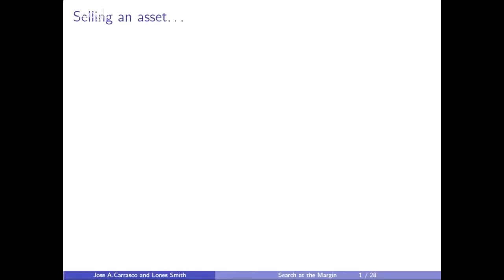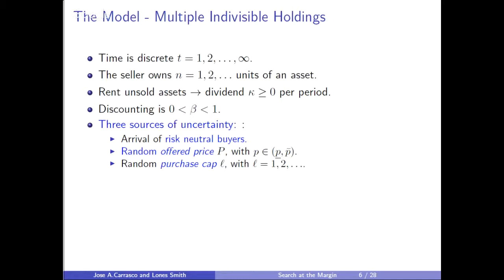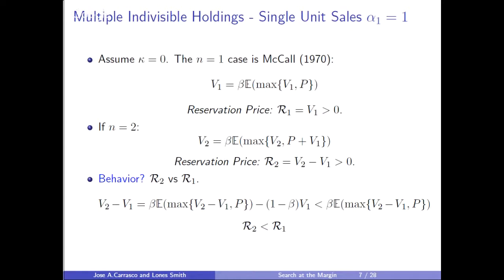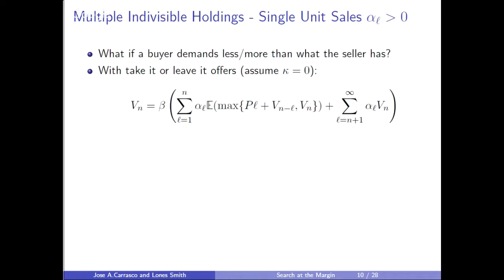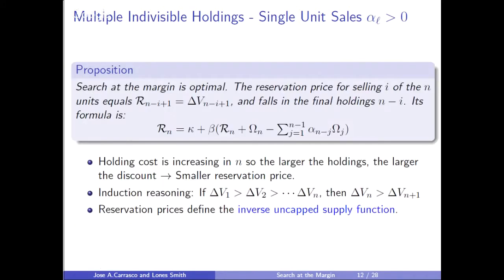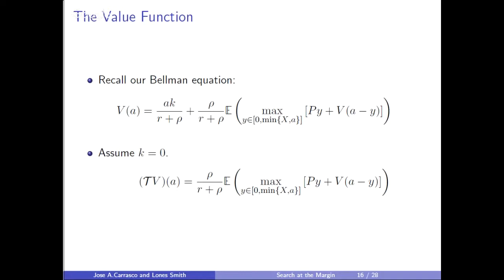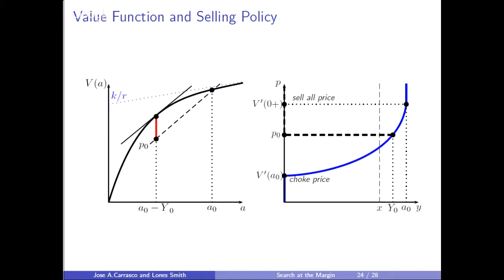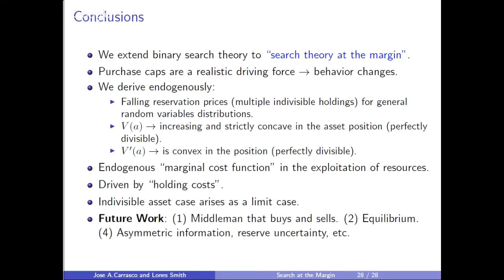Seminario IIIO webcast: José Antonio Carrasco (2017.03.14)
*Search at the Margin*
José Antonio Carrasco (Universidad Adolfo Ibáñez)